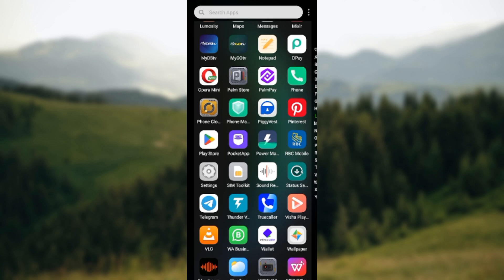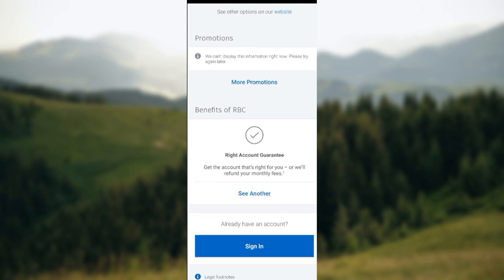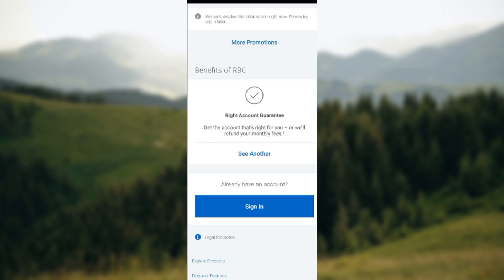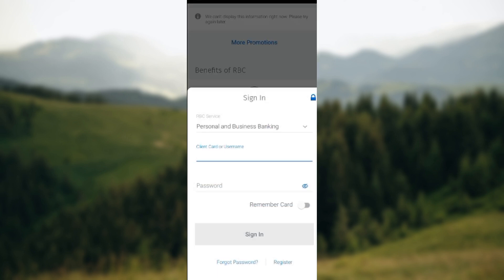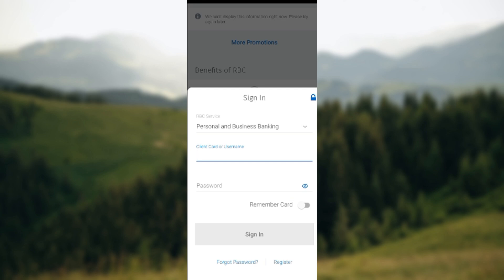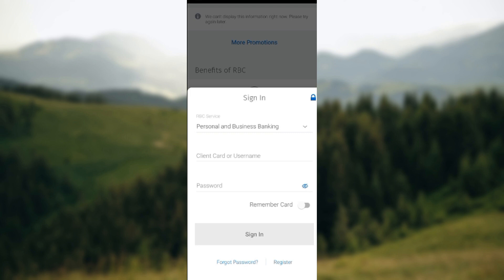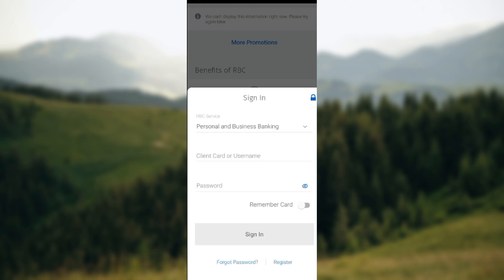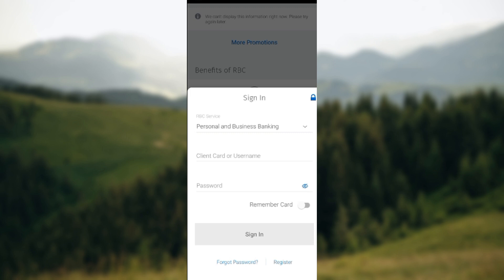How to Deposit Cheque on Royal Bank of Canada (Easiest Way)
Today we talk about How to Deposit Cheque on Royal Bank of Canada, so stay until the end of the video to see the full explanation.